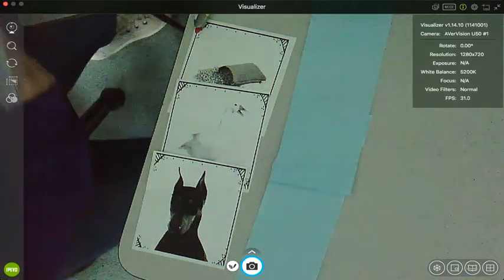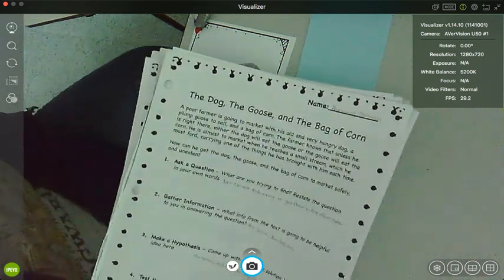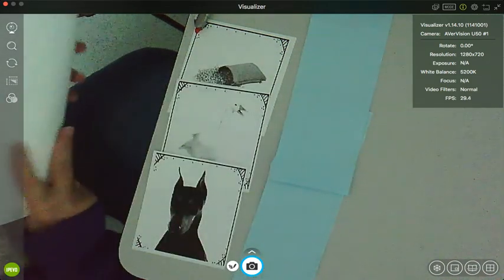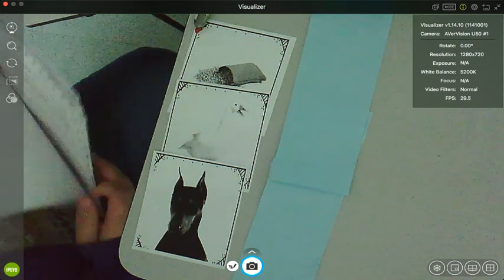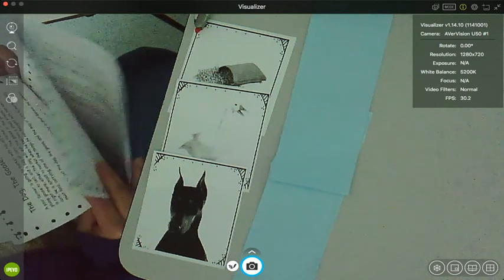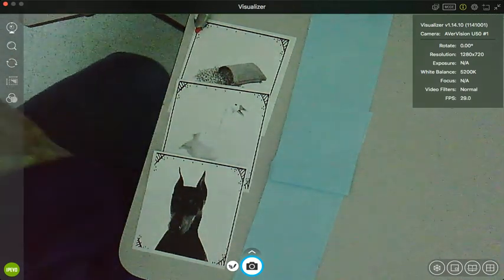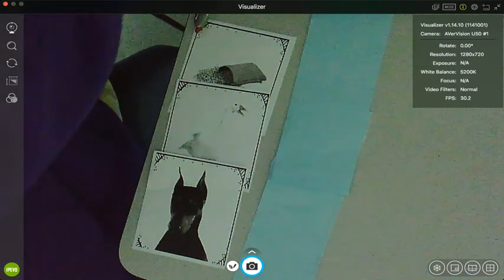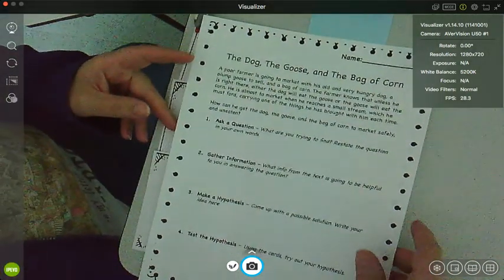The Dog, The Goose, and The Bag of Corn